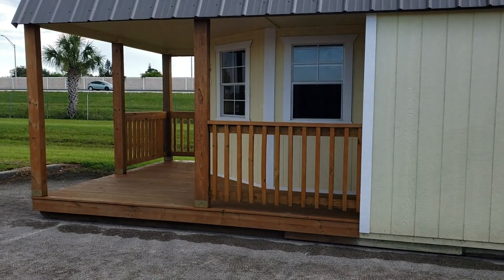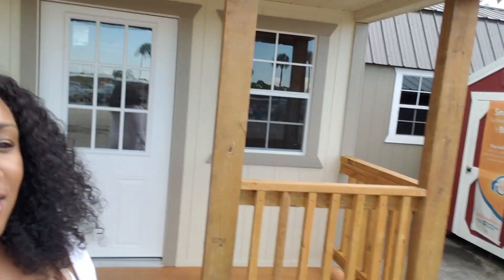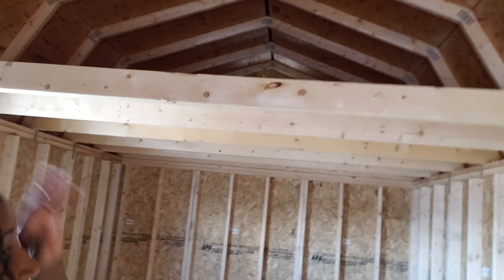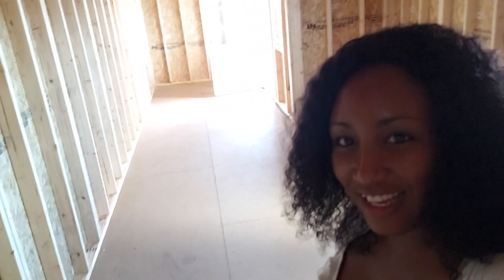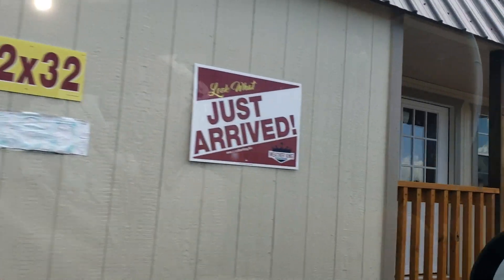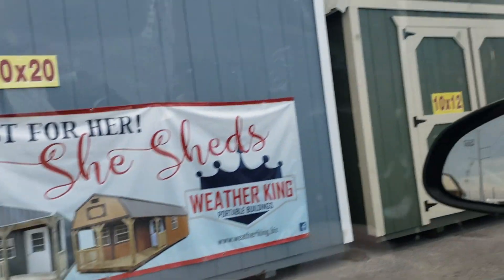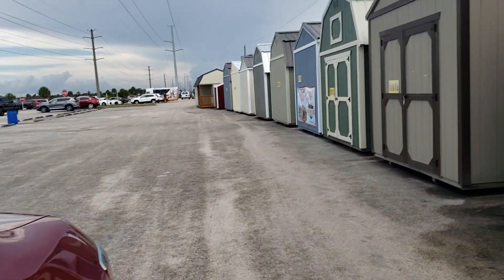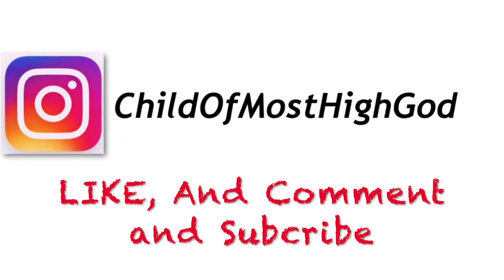Shed Shopping with me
yay I've been looking to shop around for a shed and I wanted to share this experience with me .let me know if your interested comment down below for any questions..

😍😘THUMBS UP IF THIS VIDEO HELPS YOU OUT! :D I Love God and appreciate his blessings. I find it honorable to be able to be used by God and share my testimony. :) I want to be the light that shines for you in a world full of darkness. God’s word is the lamp unto my feet and the light into my path. I’m not perfect but I’m striving to grow stronger in Christ. Follow me as I as follow Christ.

♡ I’m working on an uploading schedule. I do want to upload at least twice every week, but if you want me to do more let me know…I will let you know when I upload on my Instagram. ♡

Facebook : Ruthie Salomon Charles | Facebook

♡ FAQ's ♡
Q: What camera do you use?
A: Canon's or my cell phone android edge

A: Final Cut Pro X and occasionally iMovie!

Q: What ethnicity are you?
A: Haitian American

A: 31 years old :D

Q: Do you go to college?
A: YES! Senior